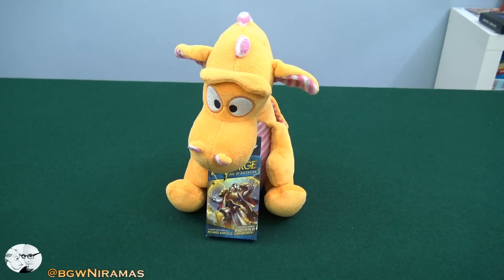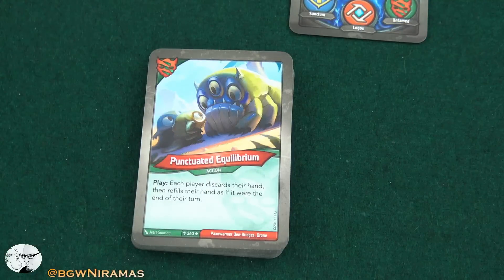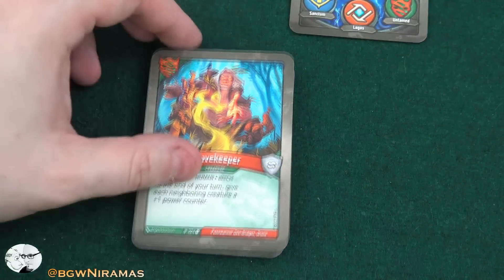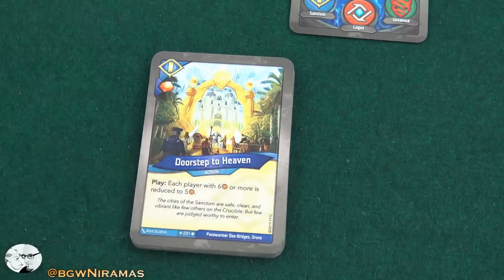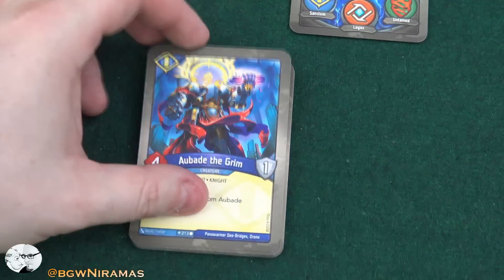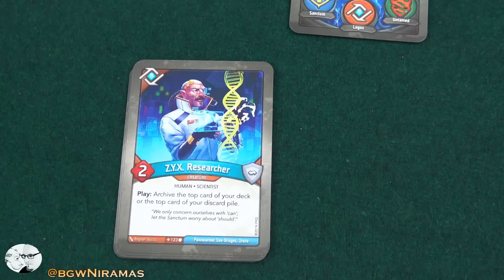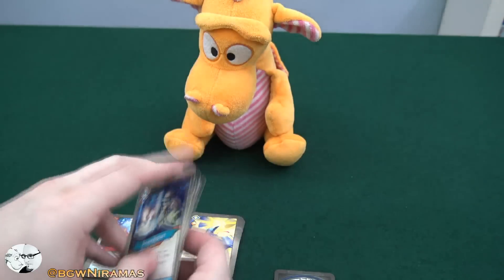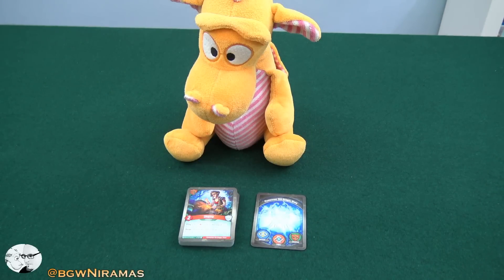Keyforge: Age of Ascension - Deck Review #5 - Law Abiding Keyforger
Age of Ascension is the new set for Keyforge! In these new Deck Reviews, Niramas open a new deck and looks through the deck and tries to make a evaluation of the strenght of the cards and how they synergize.